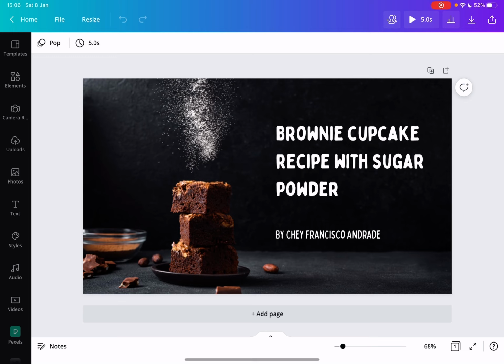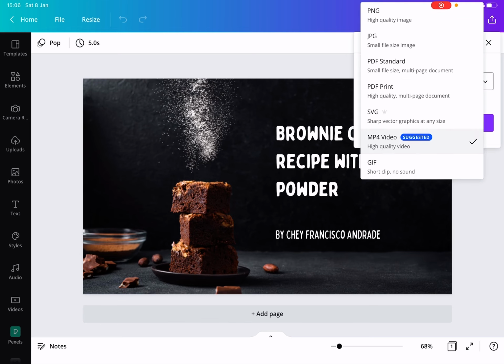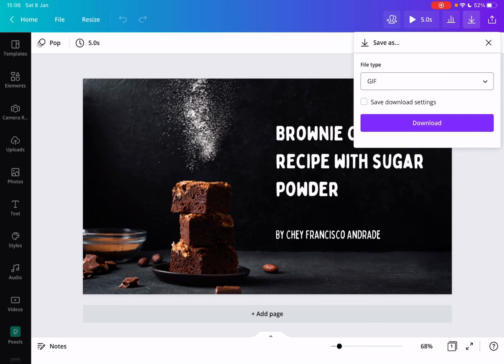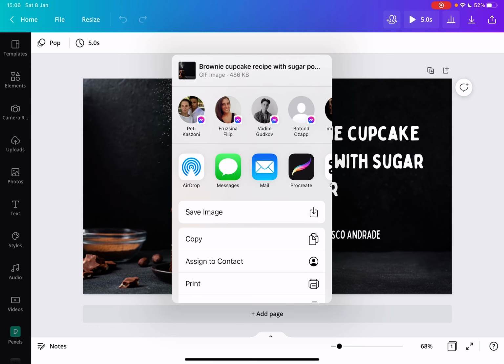How to create a GIF in Canva? - Canva Tips